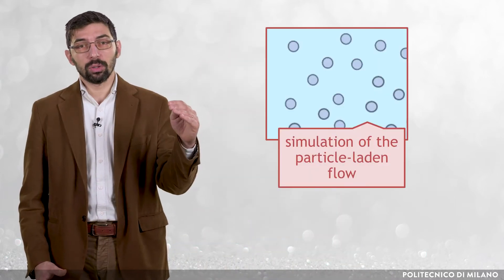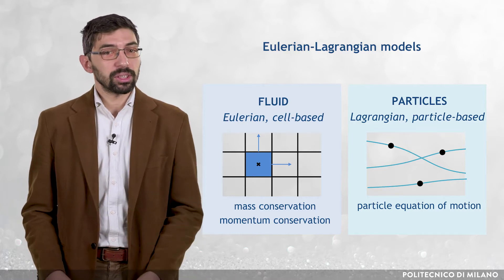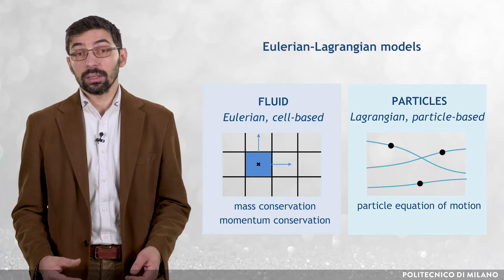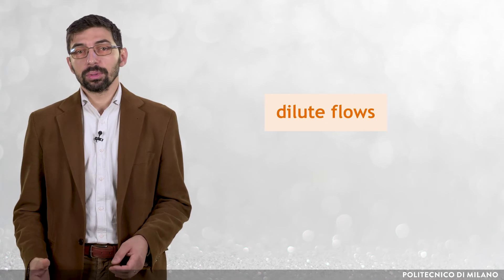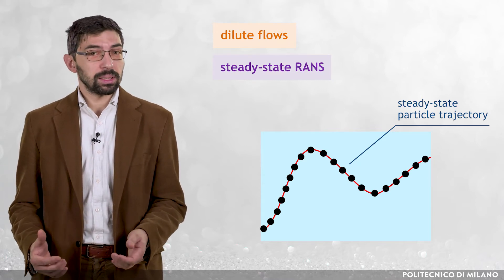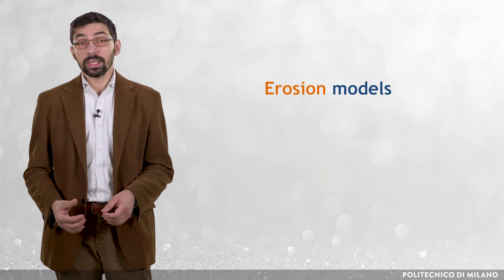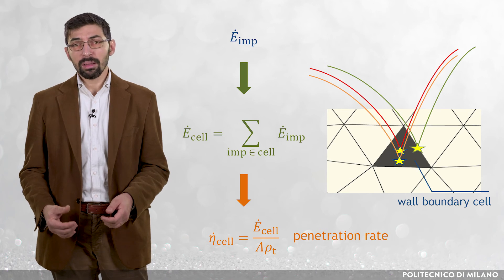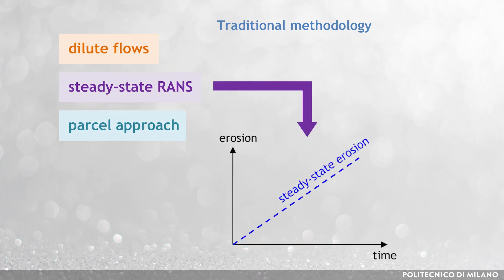Numerical modelling of solid particle erosion - part 1 (Gianandrea Vittorio Messa)